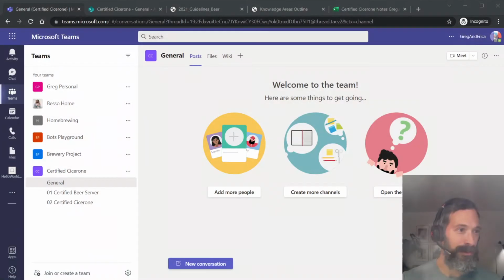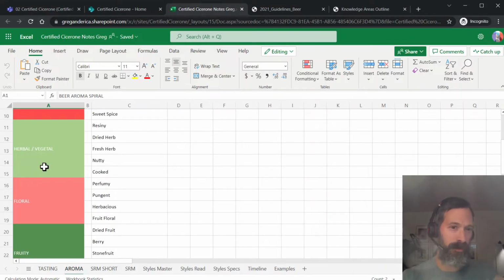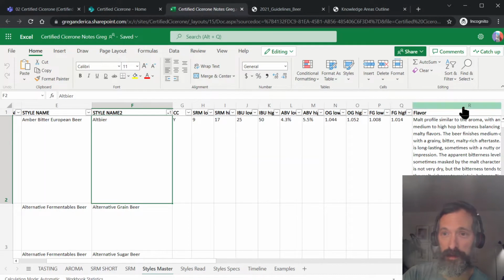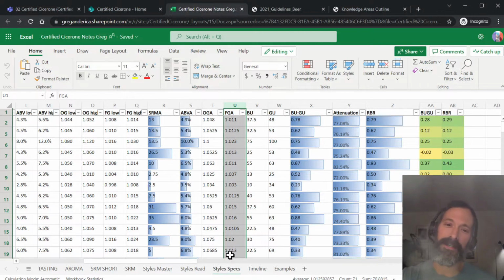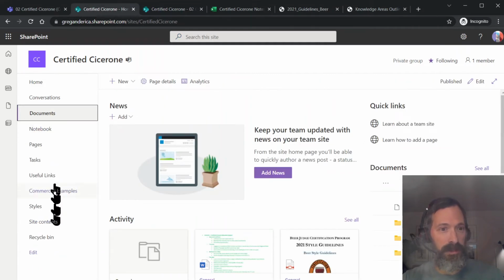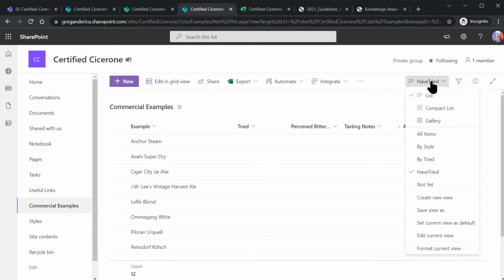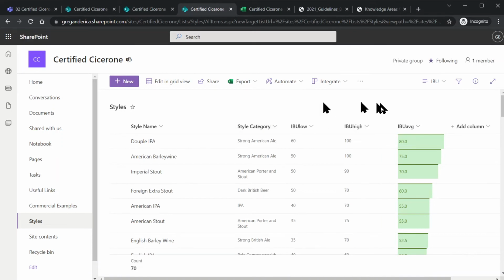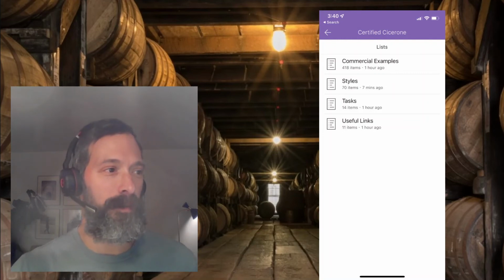Cicerone Studying, Tech Prep All Done / Tasting Begins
It's been a good exercise for me to organize all the information that I plan on using while studying for the exam. Getting all the BJCP data into user-friendly (and mobile friendly) formats sounded like a good idea to me, so I did just that.

Using not just Excel, but now SharePoint Online is starting to help me on the journey.

Choosing what beer to order when out, finding the info about it, adding my tasting notes, etc. Lots of fun to be had this year :P